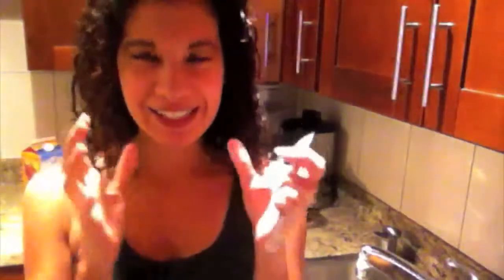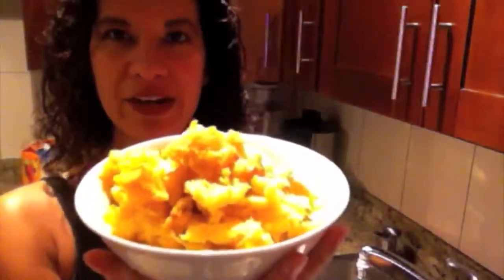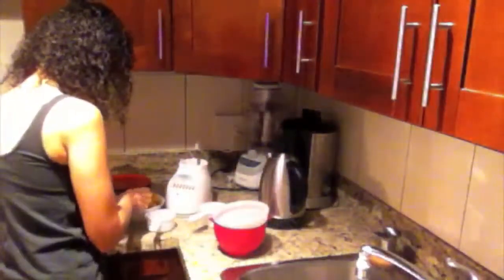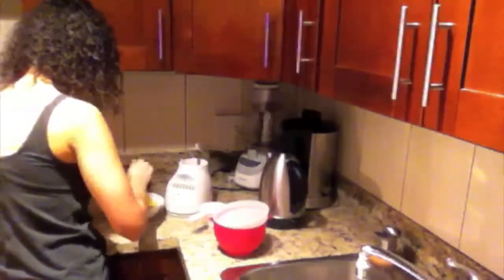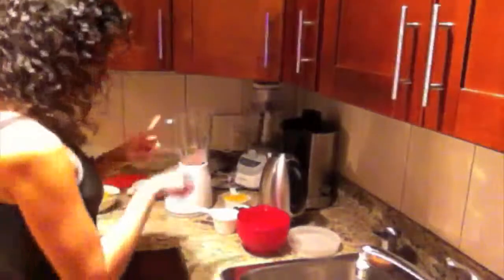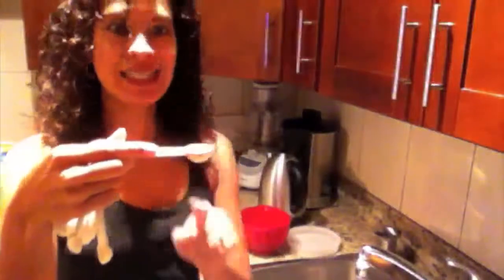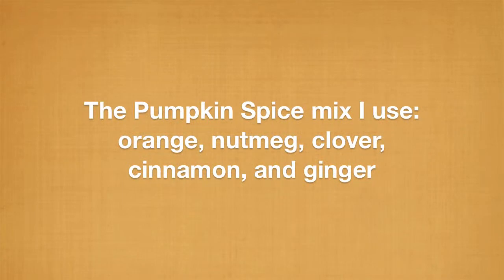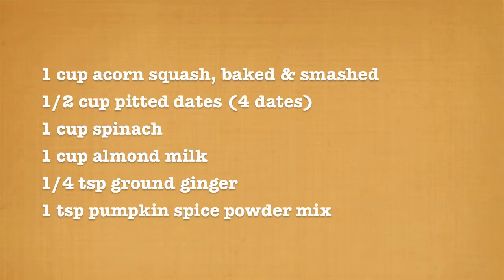Potassium Rich "Pumpkin Spice" Smoothie Delight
No pumpkin? No problem. My version of a pumpkin spice smoothie without the pumpkin. Acorn squash works wonders and packs a better percentage of potassium than its cousin the pumpkin.